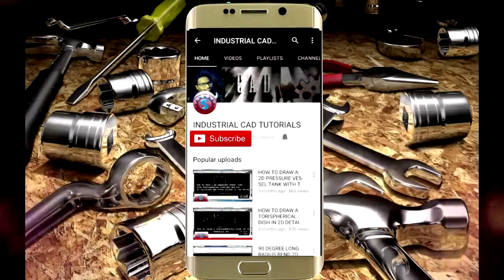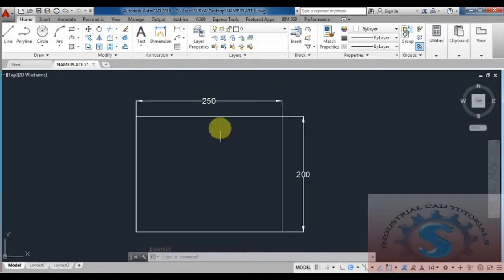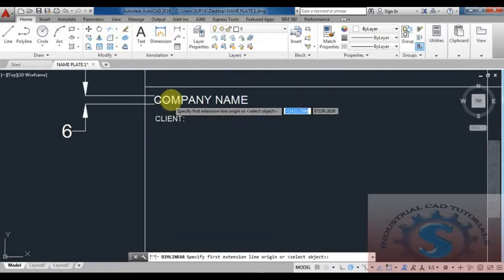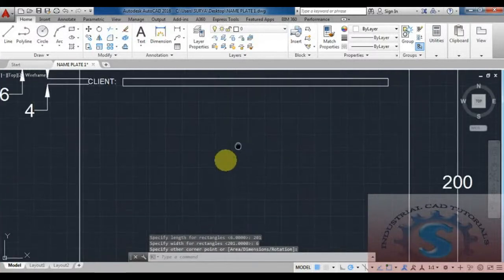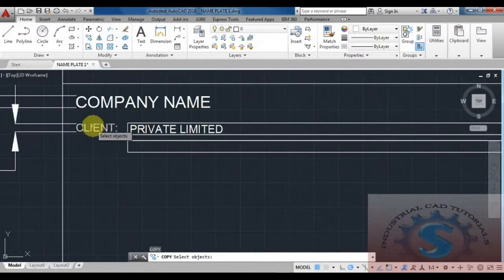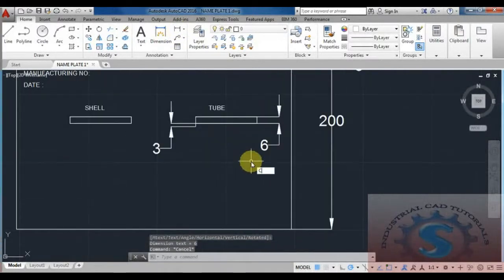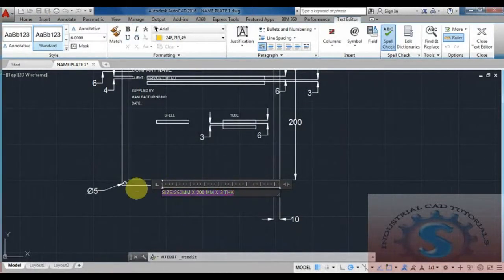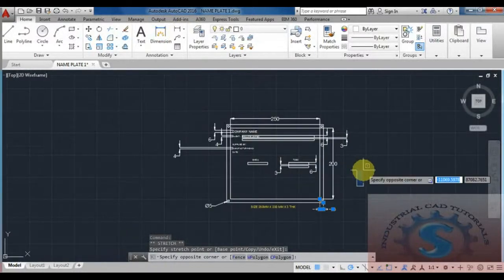HOW TO DESIGN A ENGRAVED NAME PLATE FOR THE EQUIPMENT BASIC 2D MODEL IN AUTO-CAD TUTORIAL # 108